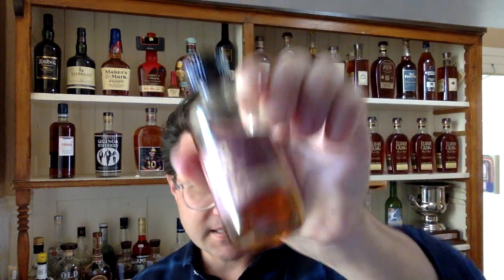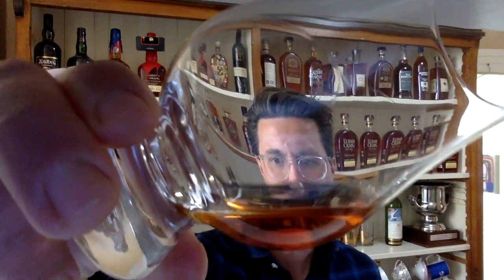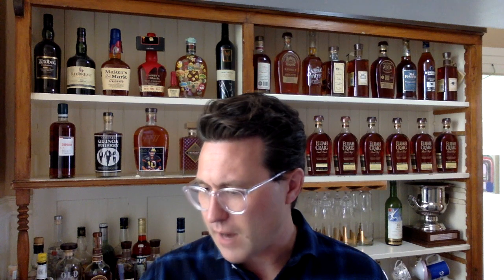Knob Creek 18 Year Old Limited Edition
I taste the 18 Year Old Limited Edition from Knob Creek.